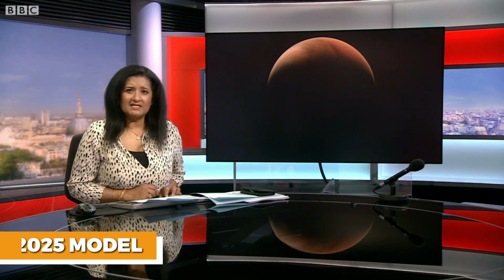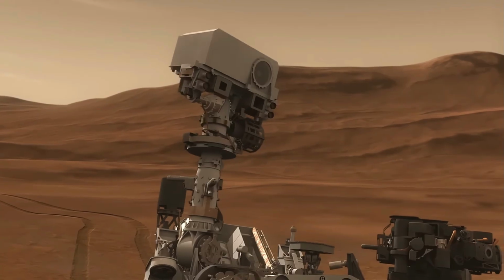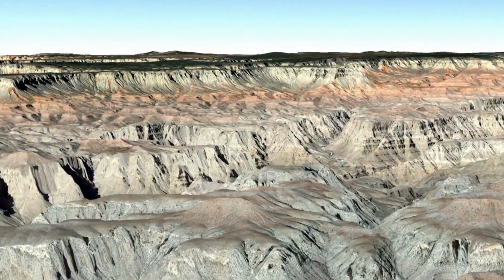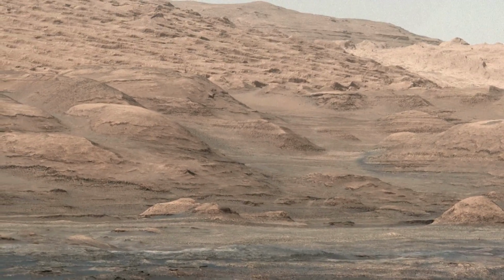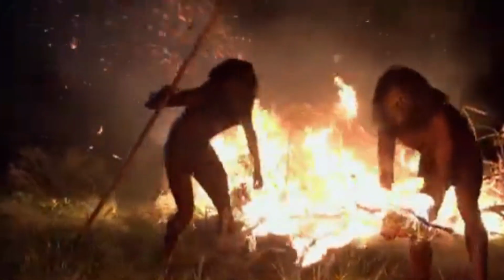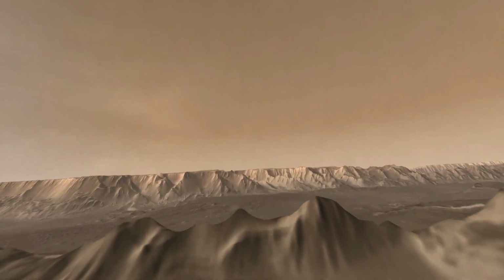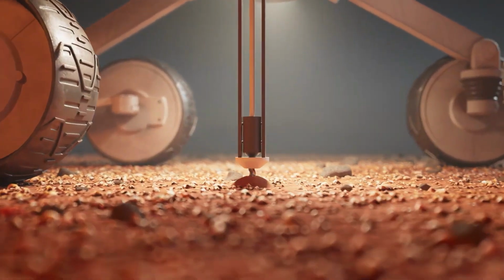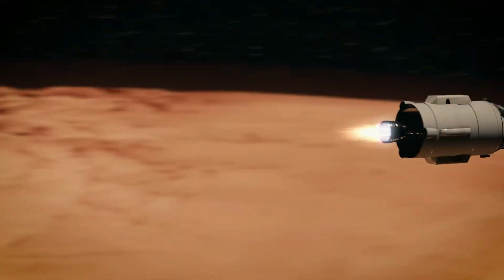Unbelievable Mars Find by Zhurong!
A Chinese rover just found something on Mars that no one can explain.
In 2021, China's Zhurong rover did something no nation has ever done: landed on Mars on the very first try with no backup plan. But that was just the beginning. What Zhurong found 35 meters beneath the surface breaks every rule of planetary physics we've ever written. According to our best models, those layers should be physically impossible.
This discovery changes everything scientists thought they knew about Mars, about when water disappeared, and about where life might still be hiding on the red planet today.

In today’s video we look at What Zhurong Found Under Mars Shouldn’t Exist!!

Inspired by BREAKING: China’s Mars Rover Unveils the Biggest Mars Discovery Yet!

Inspired by Oceans on Mars: Zhurong's Unbelievable Discovery

Inspired by The SHOCKING TRUTH About China’s Mars Discoveries

Inspired by The Real Reason China Went to Mars (It's Shocking)

On Starlite Protocol we will go through space news, space stations, and space exploration